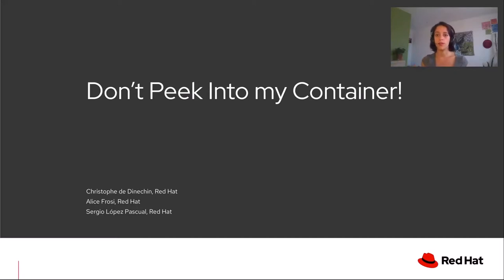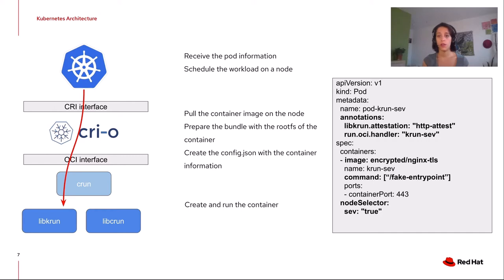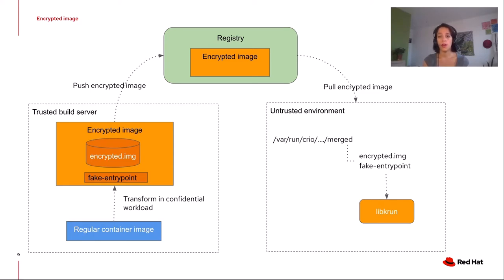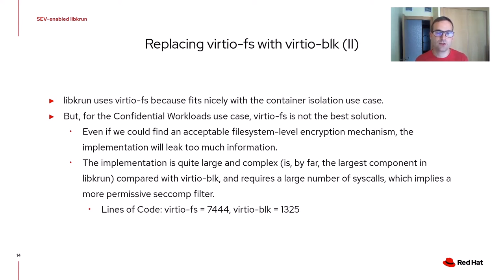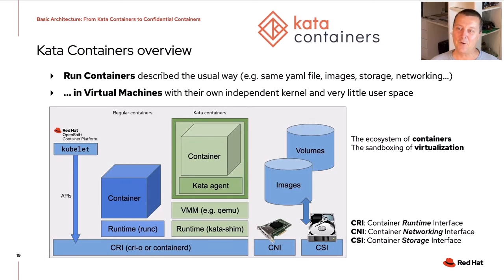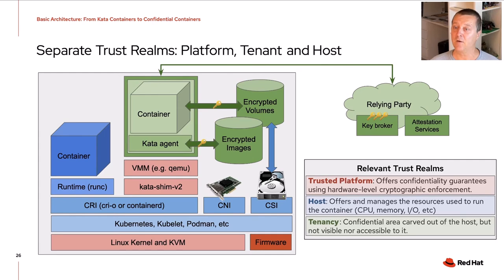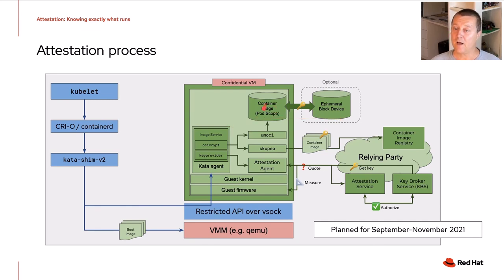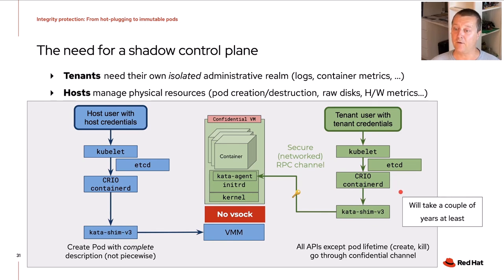Don't Peek Into my Container! - Alice Frosi, Christophe de Dinechin & Sergio Lopez Pascual, Red Hat